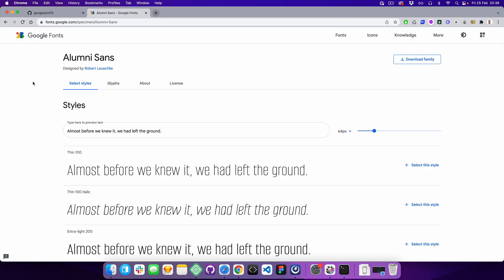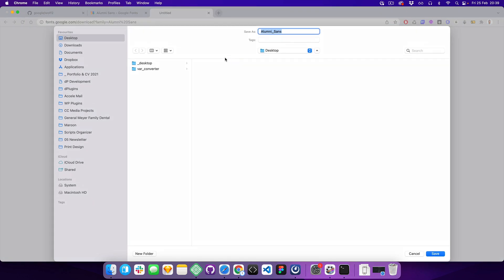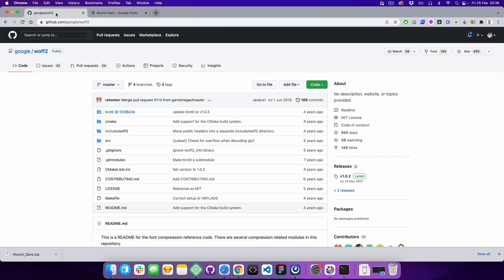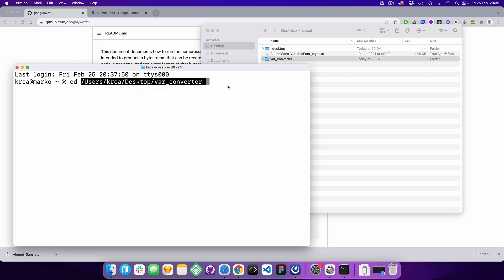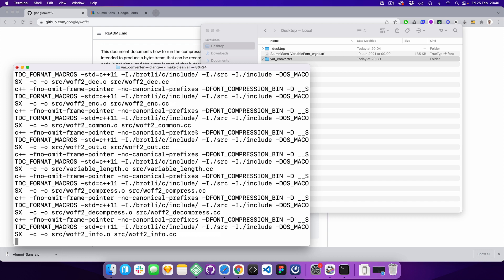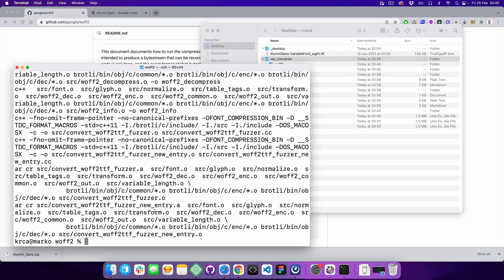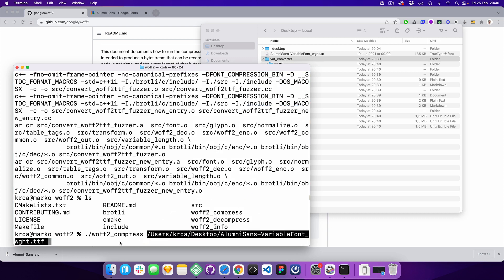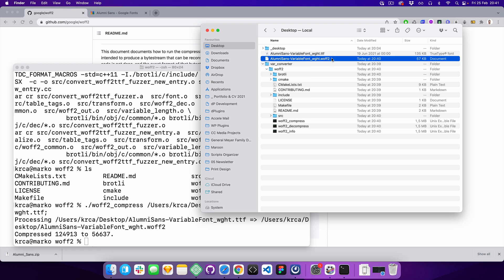Convert Variable Font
x x
x x

In this tutorial we are going to convert TTF to WOFF2 format.
Online converters are for static fonts. If you convert variable font with them you will end up with only 1 font weight.